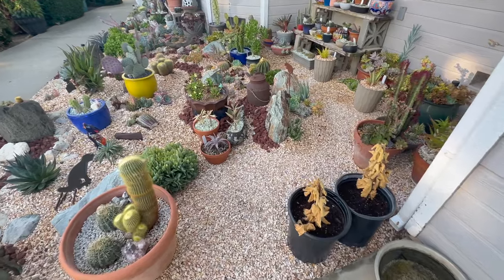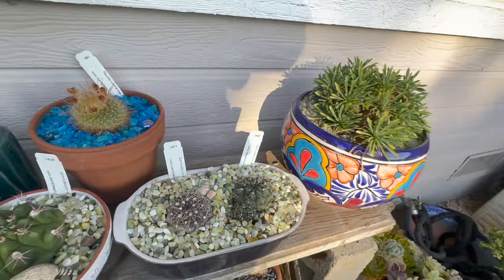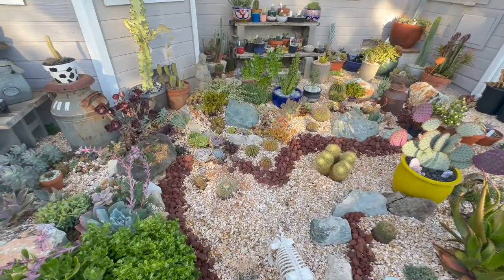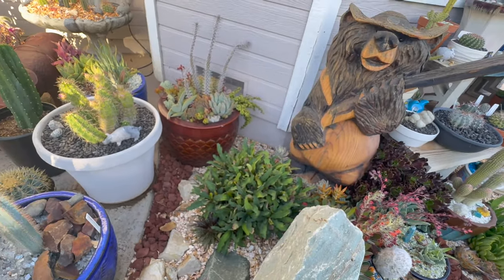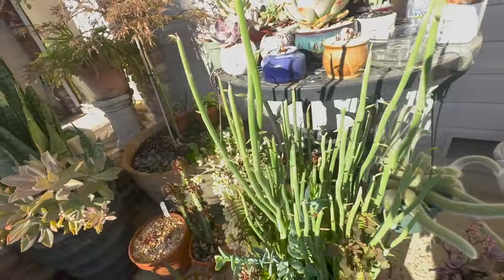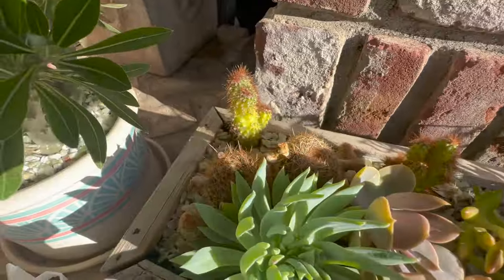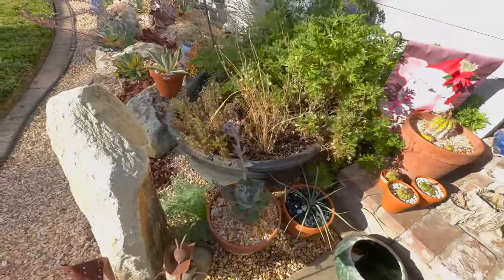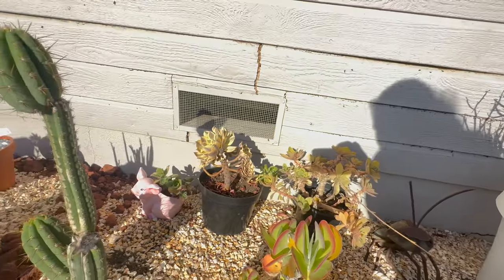September Garden Check Up